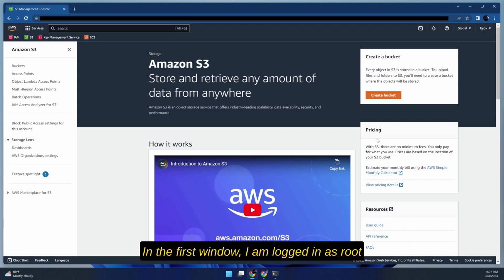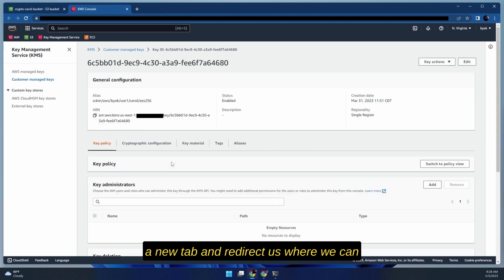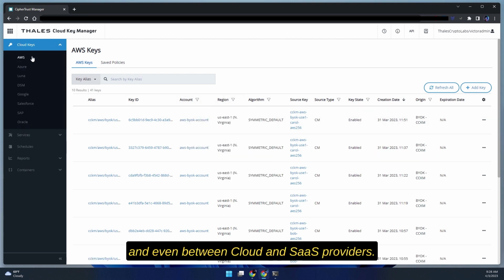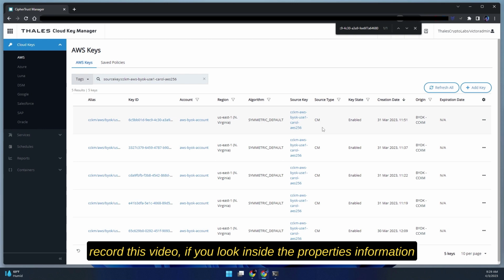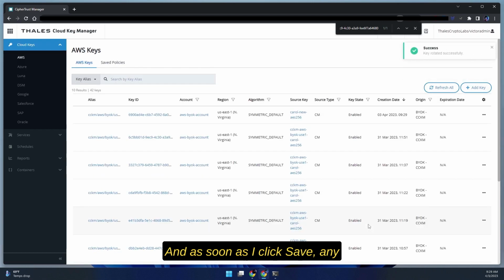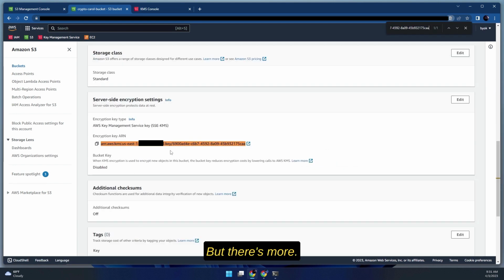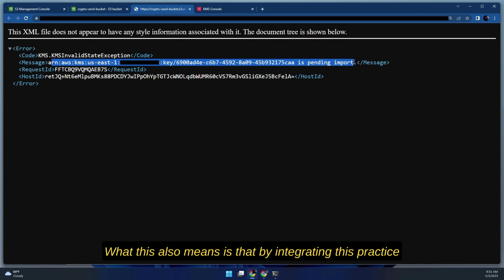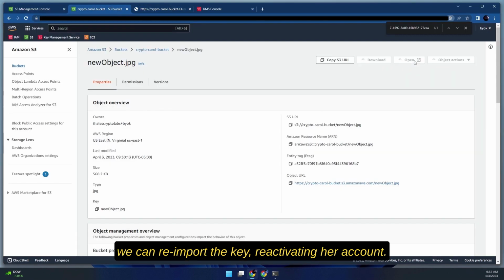Thales CCKM: AWS KMS BYOK - Zero Trust approach to Key Management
In this video will look at how Bring Your Own Key (BYOK) in AWS using Thales CipherTrust Cloud Key Manager gives you a Zero Trust approach to Key Management while promoting sustainability, security and privacy to your most critical data and critical information.